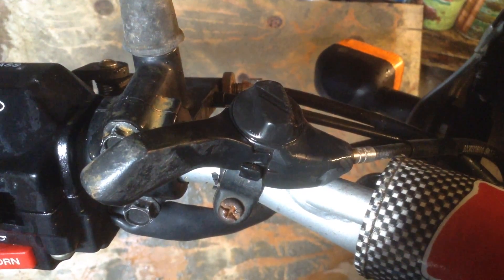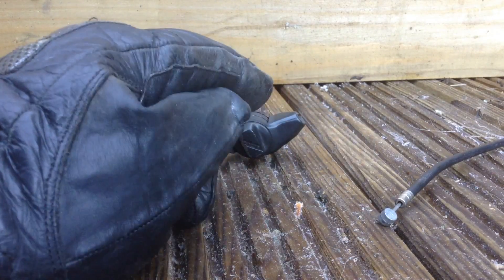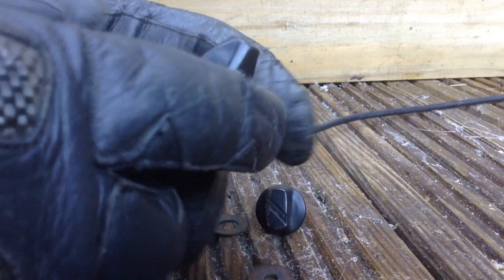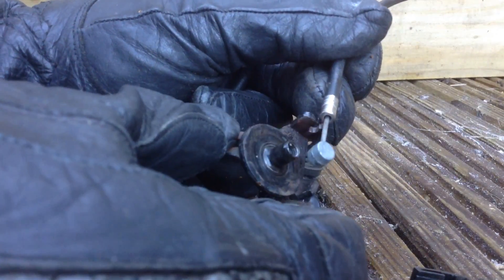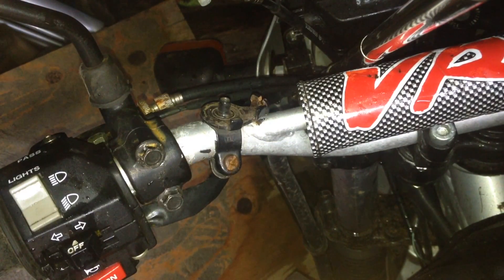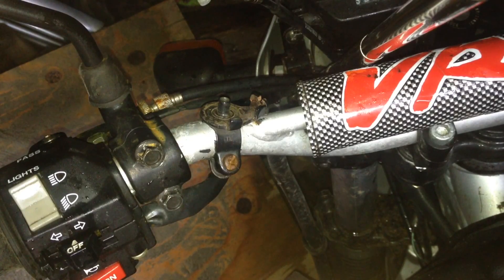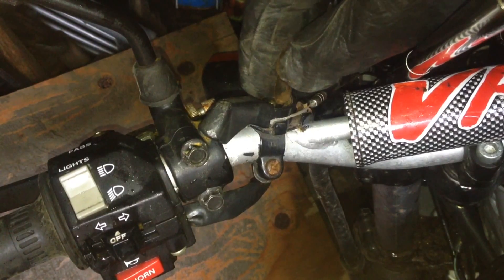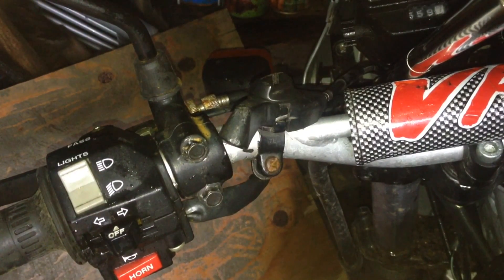Home made choke/throttlel lever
How to make a choke throttle lever using a bicycle gear shifter as a alternative to sourcing the original part. The tools needed for this are drill, hacksaw, vice and maybe screwdriver/allen key for disassembly.